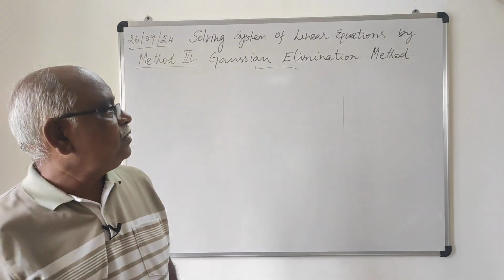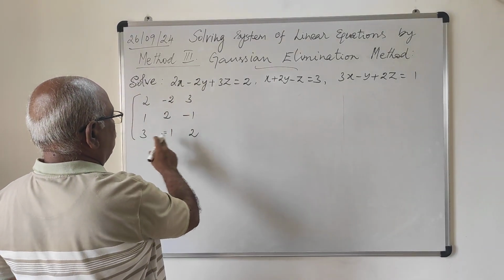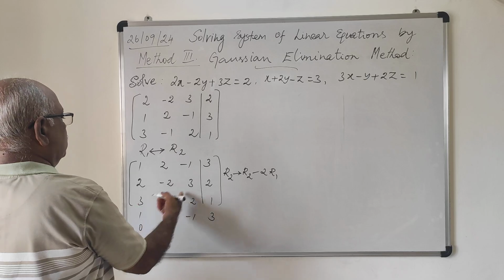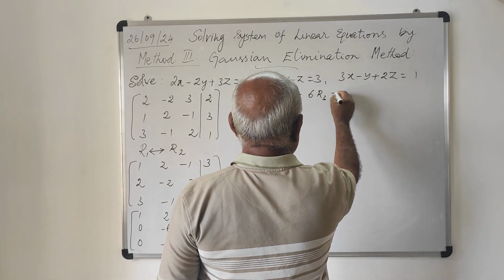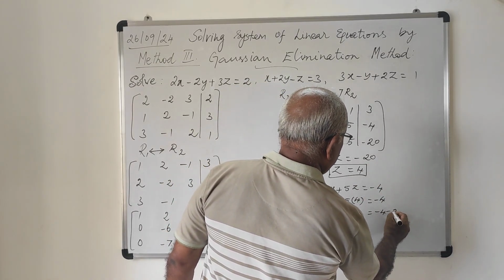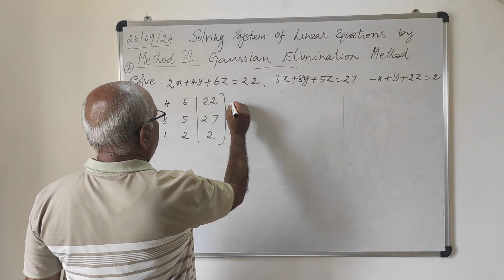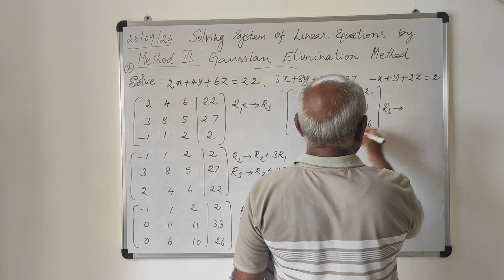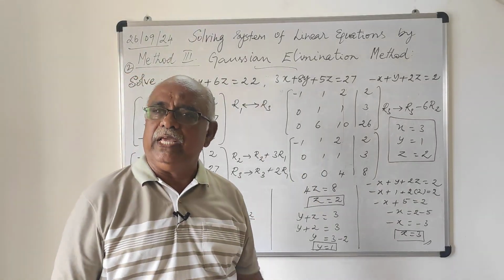XII Maths V5 Solving System of Linear Equations by Gaussian Elimination Method.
In this video System of Linear Equations are solved by Gaussian Elimination Method.It is an easiest method to solve the system.